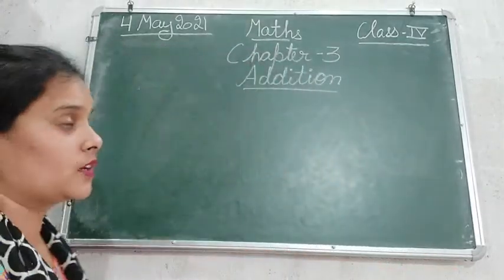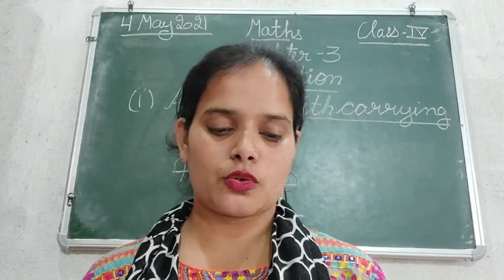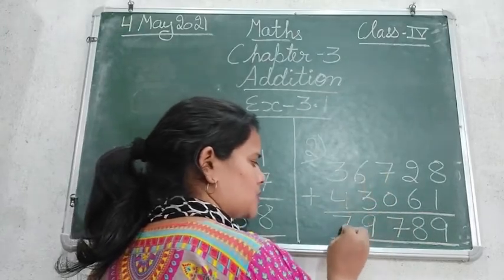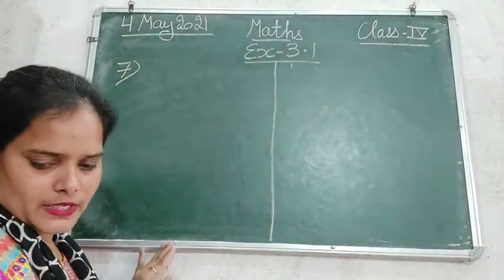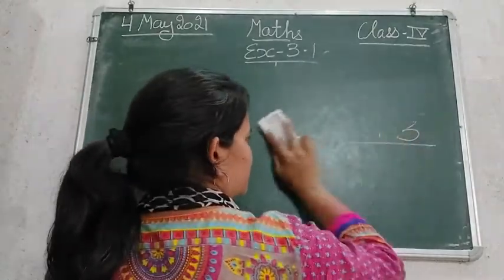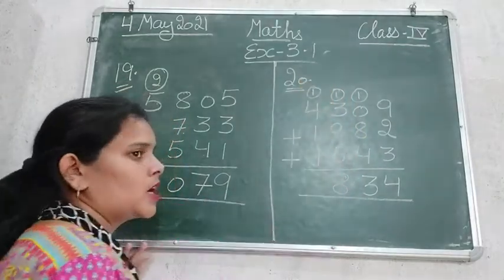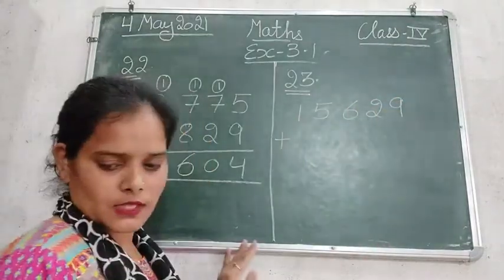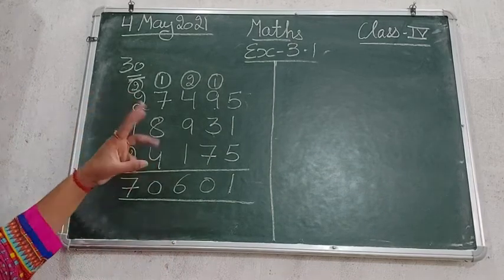Class IV Mathematics 04 05 2021 bu Ms Anchal Singh, Chapter-3 (Introduction)